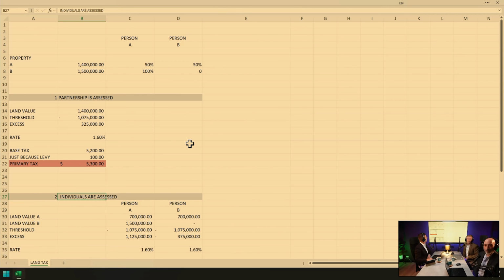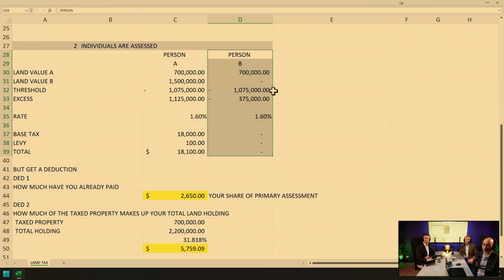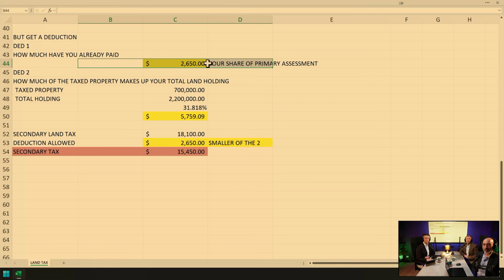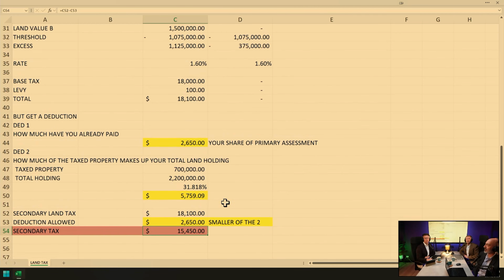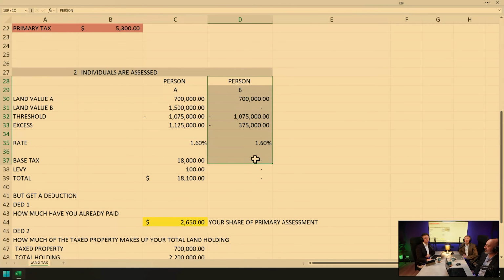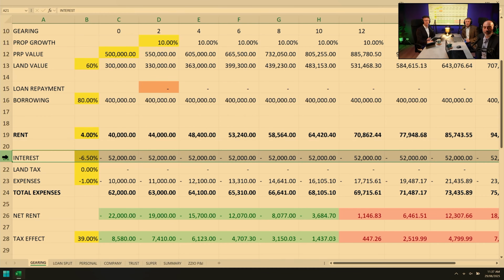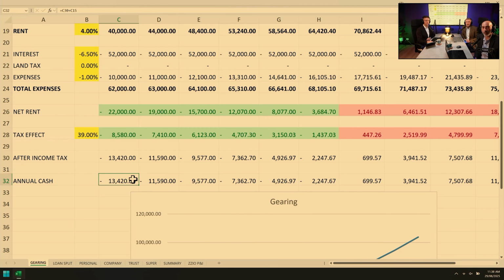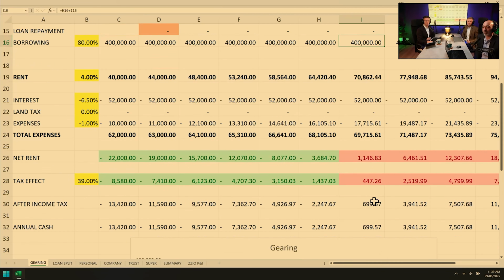Ep. 51: Property in Your Own Name: Tax Considerations | Dom Pitronaci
Dom from DPR accounting joins us for part one of our three part accounting series.
We break down owning property in your own name. Joint tenants versus tenants in common. Partnerships and land tax surprises. How negative gearing can turn positive and when to time a capital gain. Smart loan structuring like splitting debt between partners, using offsets and PAYG variations to smooth cash flow.

Plus when teaming up to buy helps or hurts and how to protect serviceability while keeping growth front and centre.

Tune in for clear answers and fewer headaches next time you buy

Episode Highlights:
00:00 - Introduction
00:58 - Property in your own name
06:30 - Investing with siblings or friends
08:37 - Individual income tax
11:24 - Capital gains tax
15:40 - Land tax
30:51 - Loan splits
43:24 - Gearing example

• The information provided is not tailored to your individual circumstances, and we do not consider your specific financial situation.
• It is strongly recommended to consult with a qualified financial advisor or professional before making any financial decisions based on the content of this video, as we have neither offered nor provided legal, financial, or taxation advice to the Listener, Reader, or Viewer.
• We do not hold an Australian Financial Services Licence as defined by section 9 of the Corporations Act 2001 (Cth) and is not authorized to provide financial services.
• Any actions taken by viewers based on the information in this video are at their own risk.